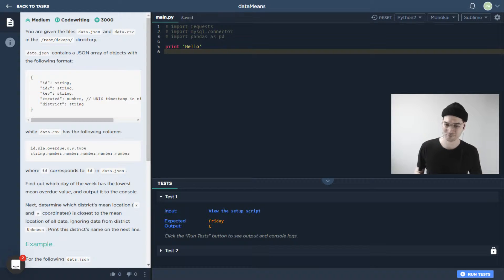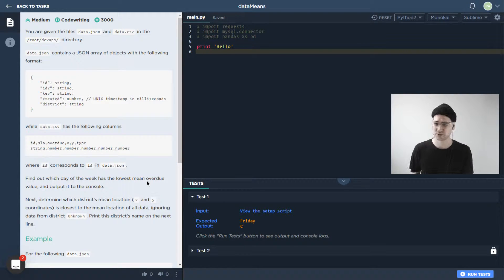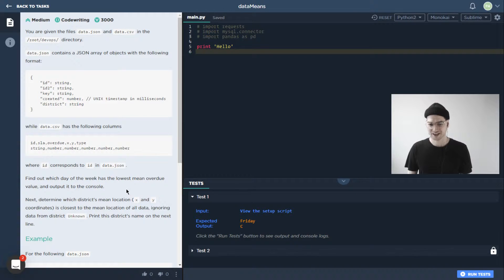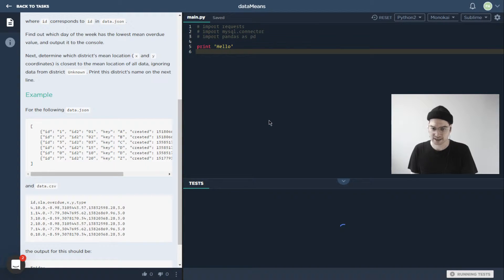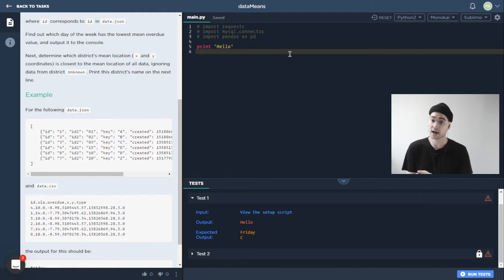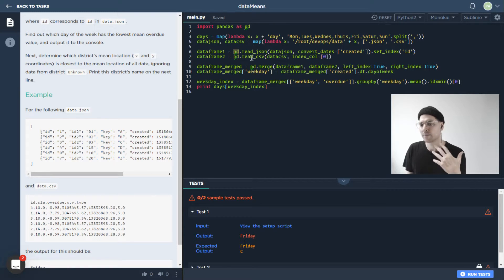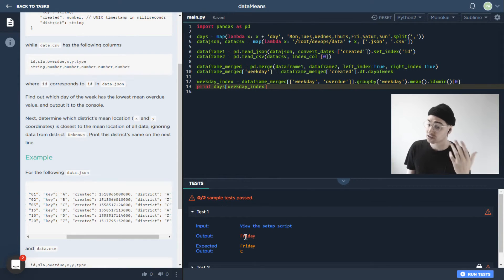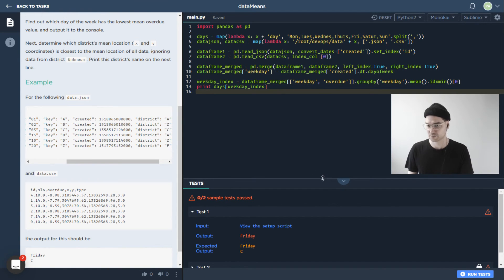Data Analysis | Measuring Dev Skills With CodeSignal | Episode #15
Today we'll be looking at a task that simulates real data analysis. We'll be using Python to work with data from .json and .csv sources!